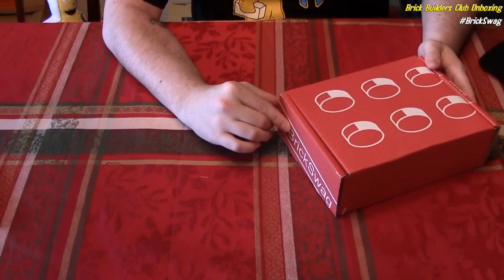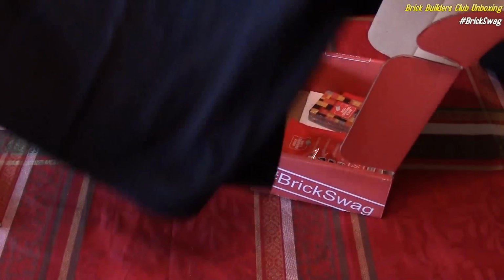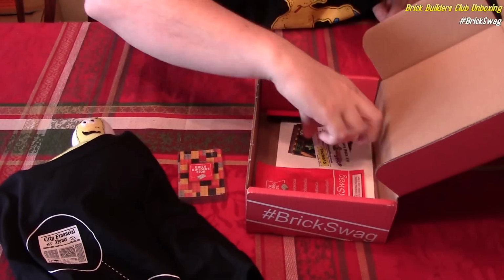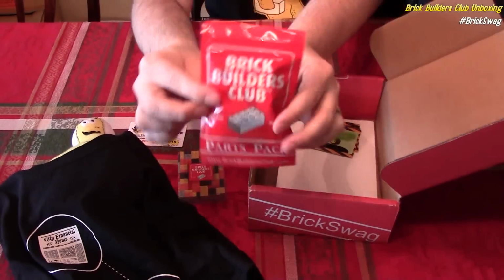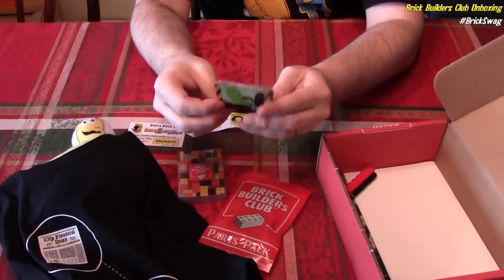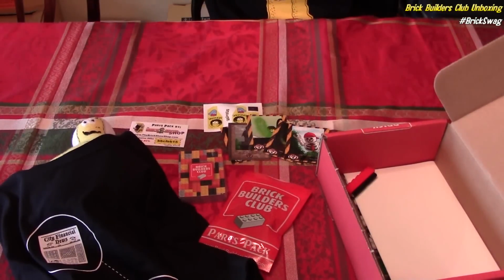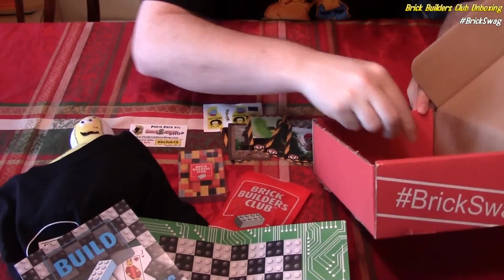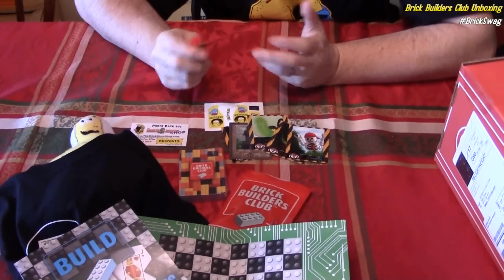Brick Builders Club: Unboxing of February 2015 BrickSwag - HTG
(HTG) Brian was lucky enough to get his hands on a Brick Builders Club monthly subscription box for February 2015. All this Brick Swag was sent to us from the monthly subscription Brick Builders Club which features Lego themed items and t-shirts each month. If you are into Lego, you won't want to miss out on this. Each month you get a custom Brick Builders Club lego build. They create something new for each month. This month was a classic Pac Man arcade cabinet. Even came with stickers to complete the look! Also included in the February 2015 box: Lego Trading Cards, Lego Brick dry-erase eraser, Lego themed playing cards, Brick Builders Club t-shirt, Lego themed Checker/Chess board and the monthly magazine/comic that showcases all items in the box. Special thanks for all the Brick Swag from Brick Builders Club and we look forward to future boxes!